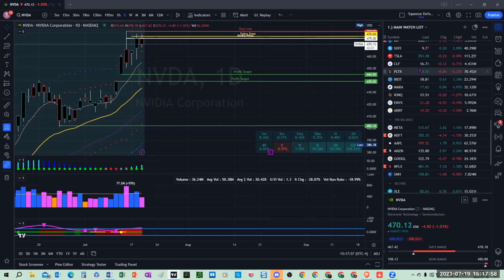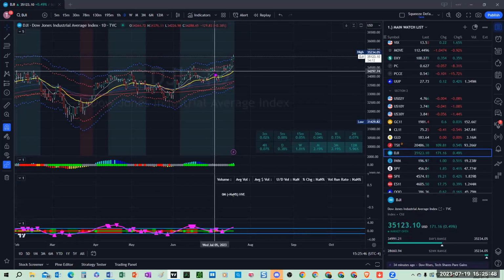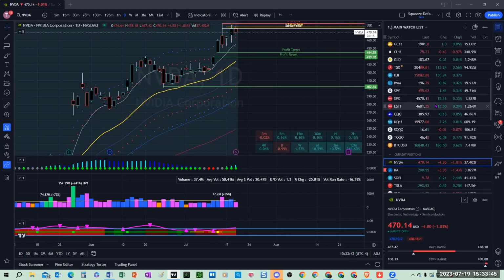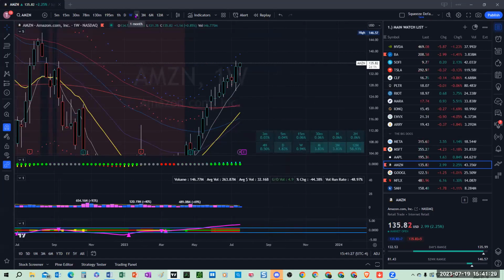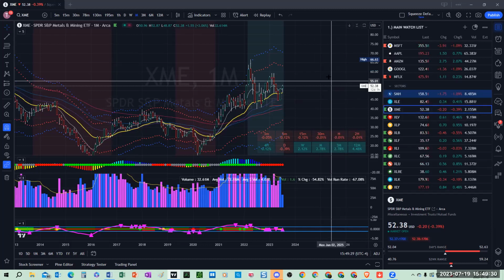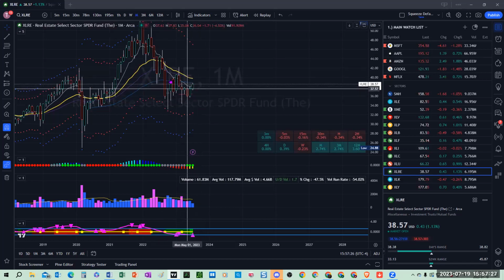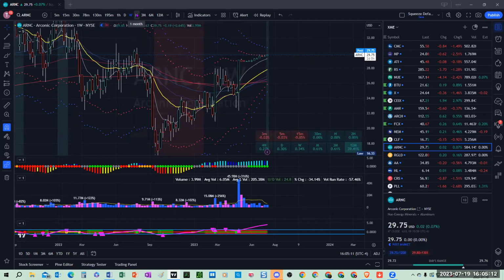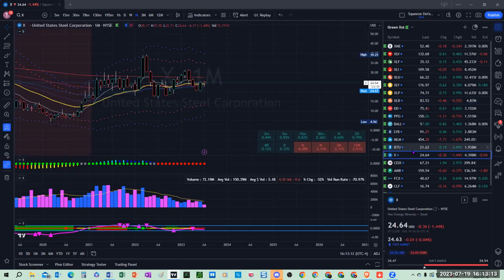Market Review July 19 2023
The STRATalorian hosts a market review.

Sectors to watch; XME, XLV potential long setups. XLU potential short setups.